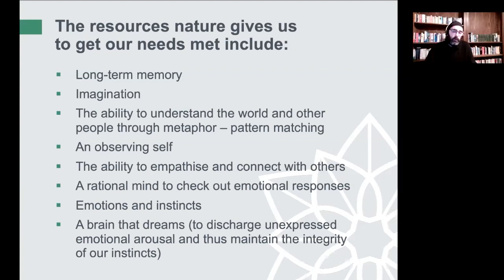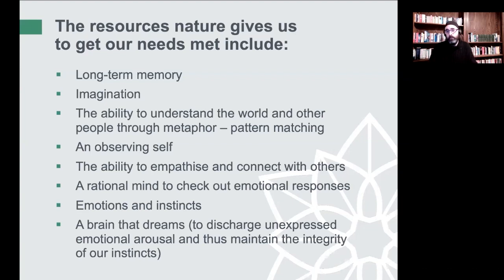Psychotherapy/Counselling Diploma Open Evening Replay | Human Givens College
The human givens diploma open evening - learn more about this ground-breaking qualification and discover how it could help you develop your career…

Would you like a fulfilling career helping others create lasting positive change in their lives?
Are you looking for a flexible, rewarding way to earn additional income?

Would you like to increase your effectiveness at helping people overcome difficulties in their lives?

Or gain new psychological insights and powerful therapeutic skills that make your work easier and more rewarding, whilst enabling you to tailor interventions to each individual you see?

If the answer to any of these questions is yes – or you’d simply like to know more about the Human Givens Diploma – our open evenings are a great oppertunity to find out more about our psychotherapy/counselling diploma

Or you can call our friendly office team on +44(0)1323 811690 - they can answer your questions and help you plan your Diploma journey.